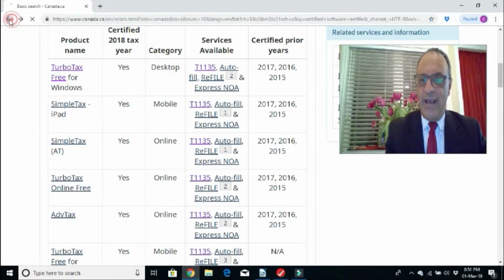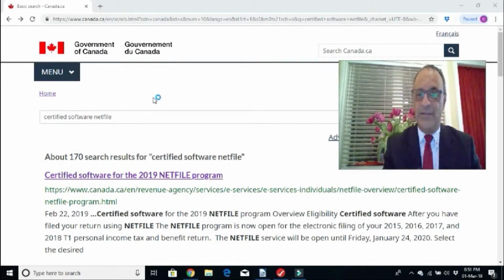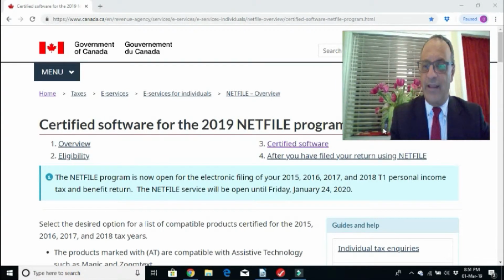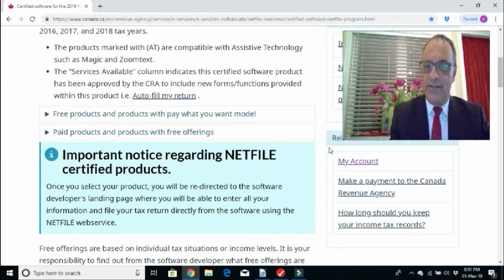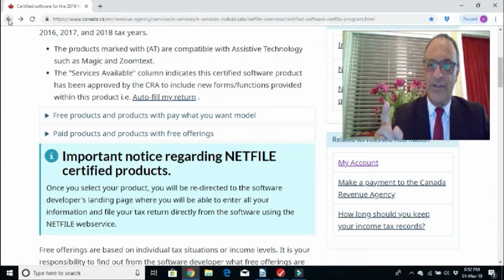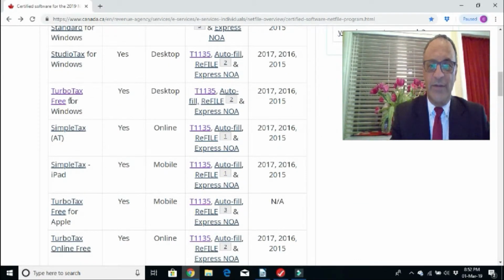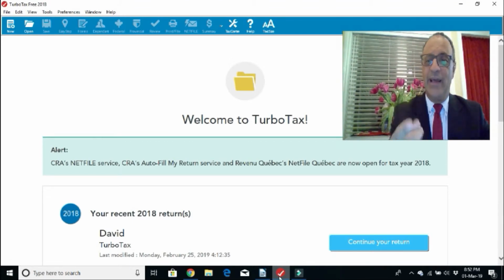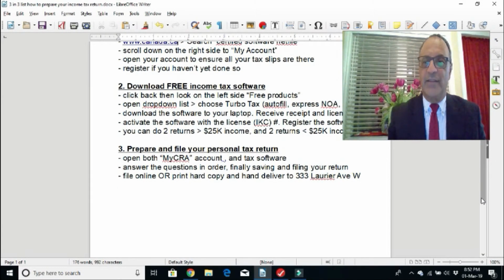3 things in 3 minutes - DIY 2018 Canada tax return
Dave Nabi's 3 things in 3 minutes video series "Complete your 2018 Canadian tax return T1